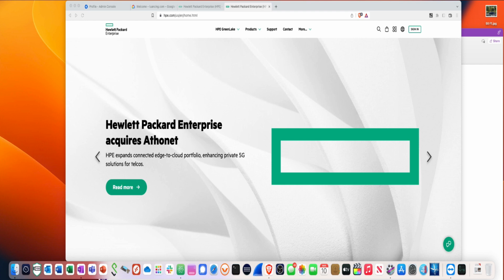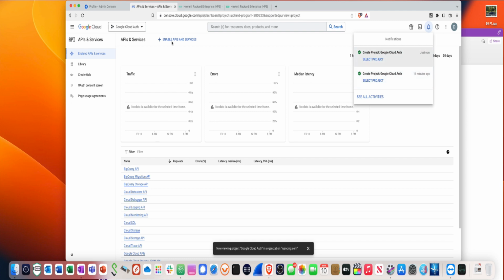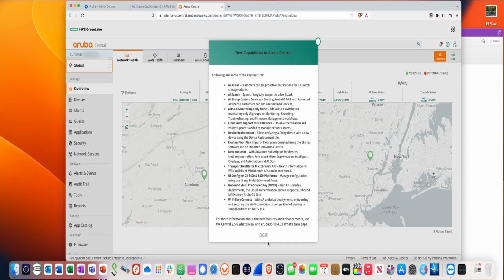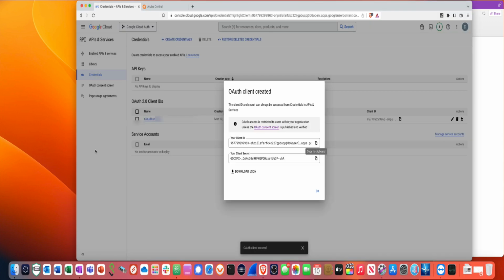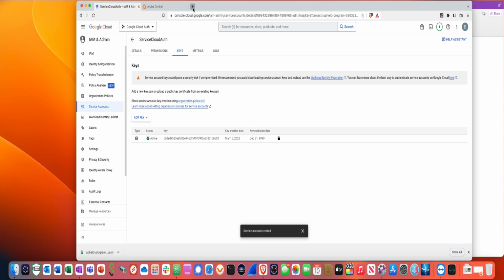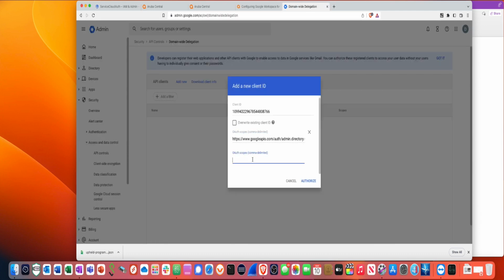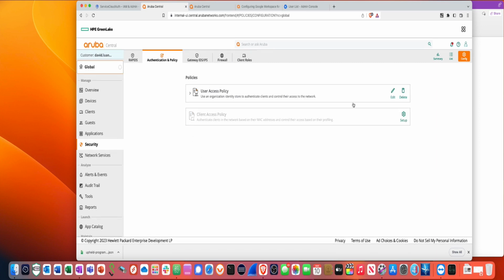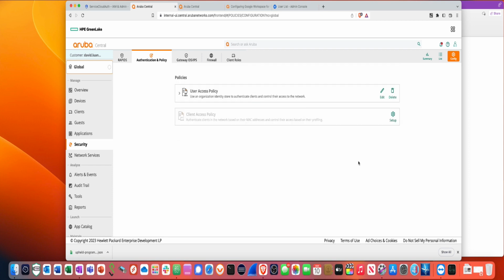Google Cloud Auth with Aruba Central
How to setup Cloud Auth with Google Admin Console and Aruba Central